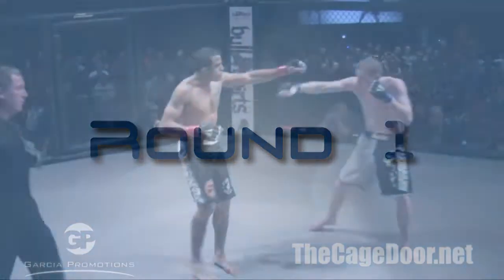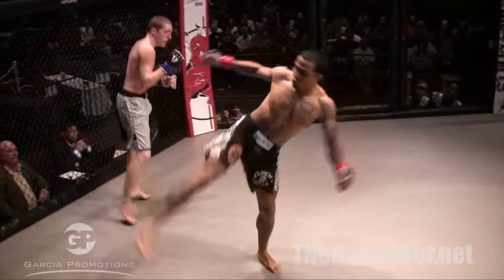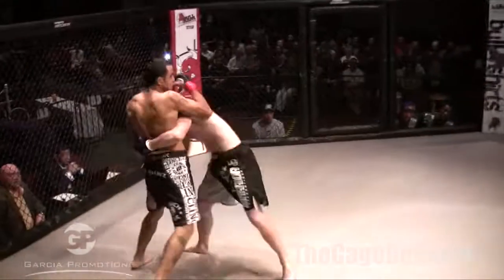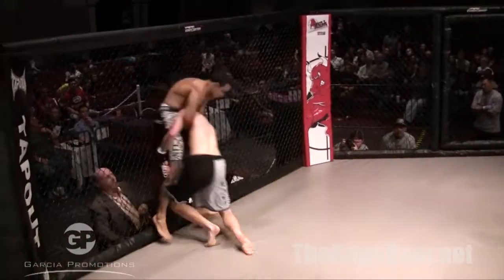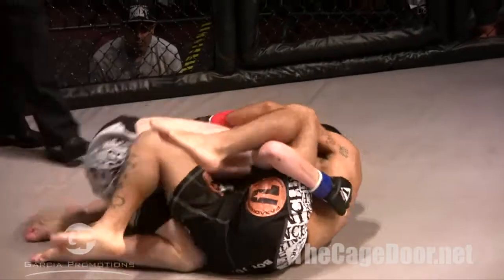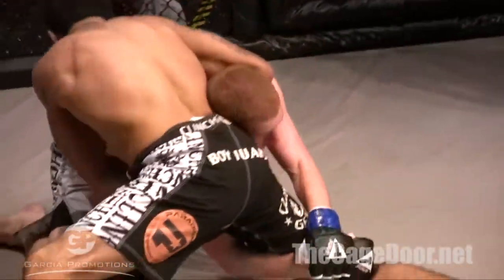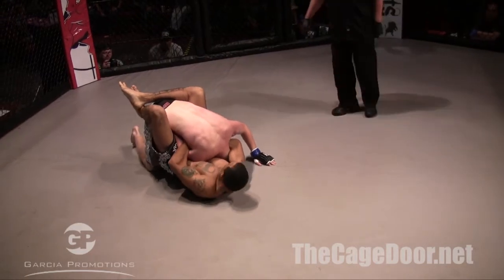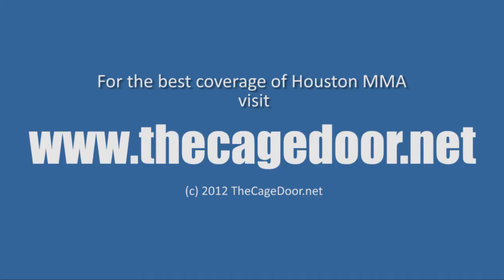Cage Combat 8 Juarez vs Parson